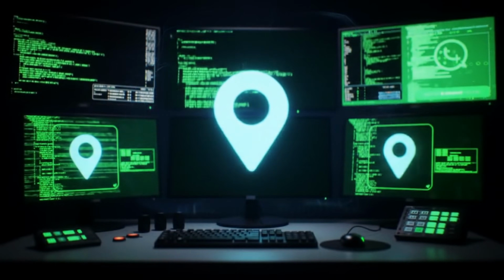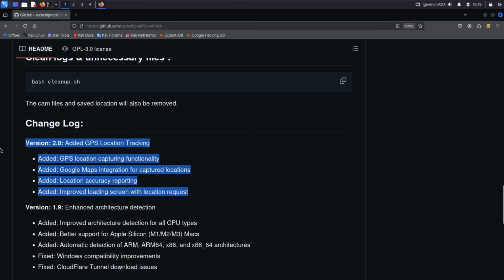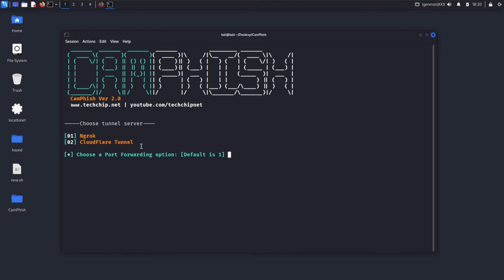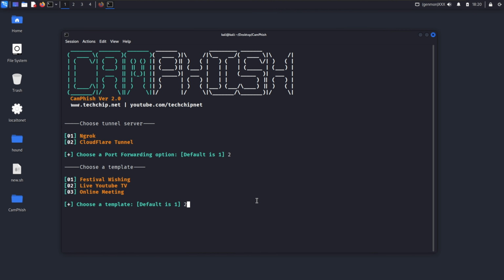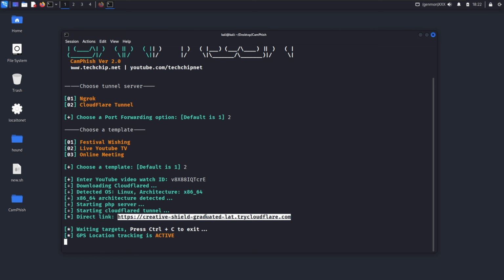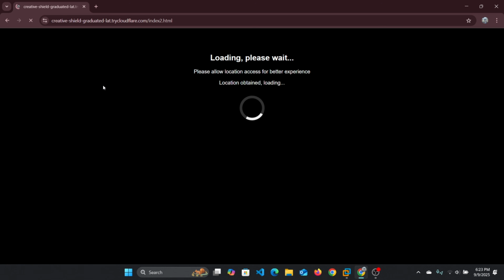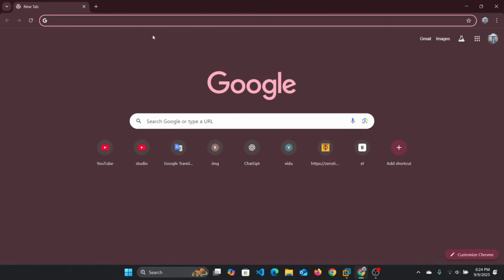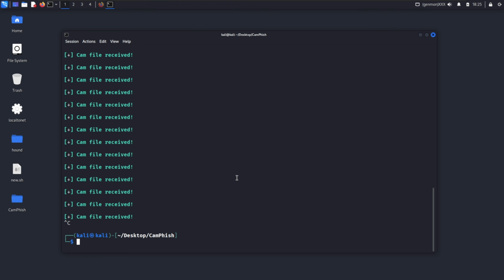This Phishing Tool Can Access Your Camera – Here's Why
In this video, RGSecurityTeam explains and demonstrates the *CamPhish tool* – a powerful phishing toolkit used to capture photos from a target device camera via a link.

🔹 Recently, CamPhish received a new update where *GPS capture* was added, making it even more advanced.
🔹 This video will show you how it works in Kali Linux and how attackers can misuse it.

We do *NOT* encourage or promote any illegal activity. Please use this knowledge responsibly.

📌 Topics Covered in this Video:
1. What is CamPhish Tool?
2. How it Works in Kali Linux
3. New Update: GPS Capture Feature
4. Live Demonstration of CamPhish Tool
5. Security Awareness – How to Protect Yourself